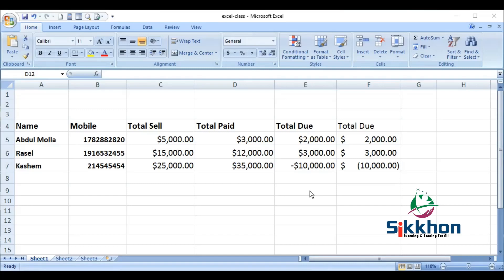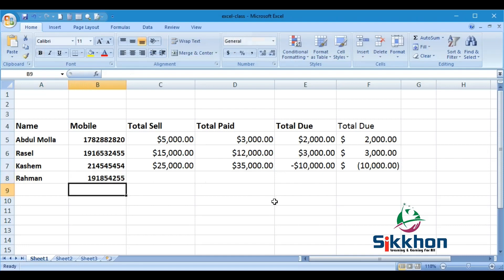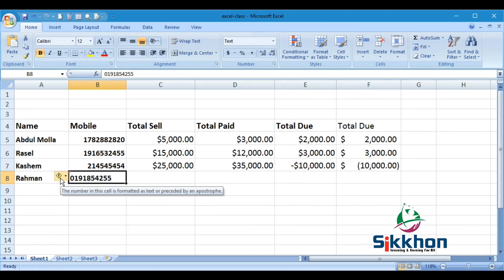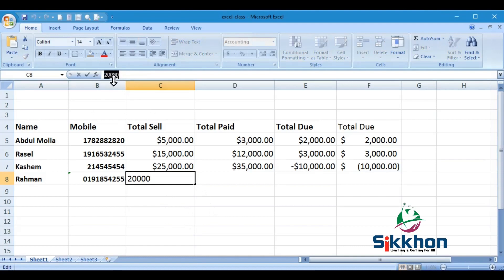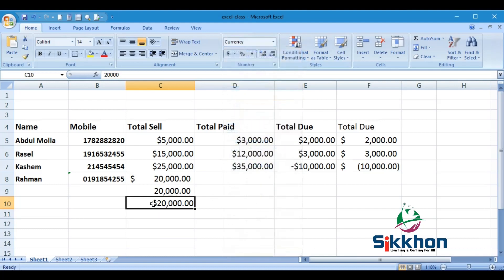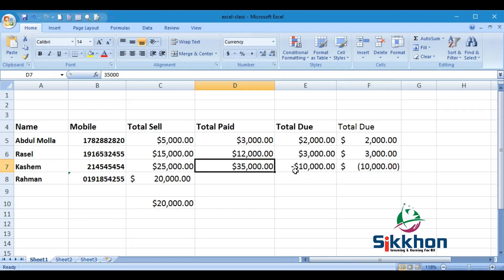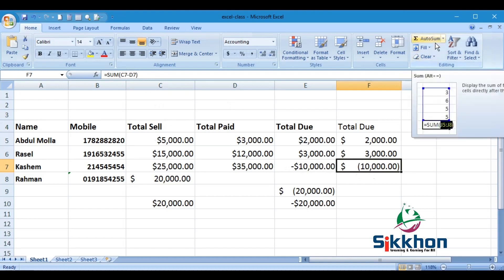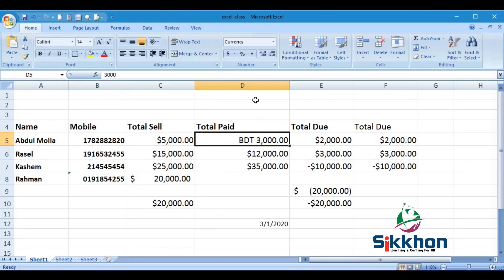EXCEL: Difference Between Currency and Accounting Format | English | Free | Sikkhon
In this MS Excel tutorial, you will learn the Difference Between Currency and Accounting Format in excel. Currency format will display negative numbers with a minus sign. The Accounting format displays negative numbers in parentheses.

** Sikkhon is an online learning and earning platform for all. **